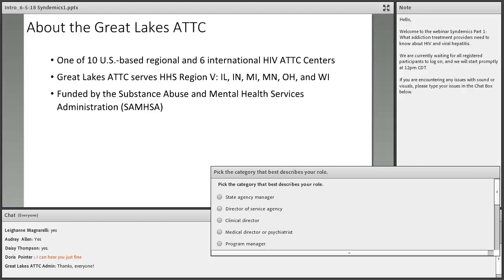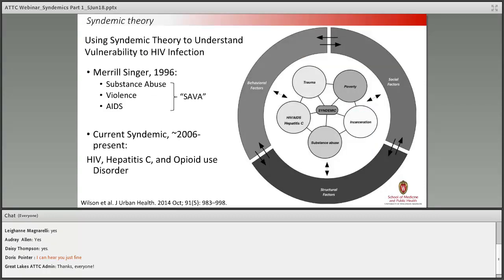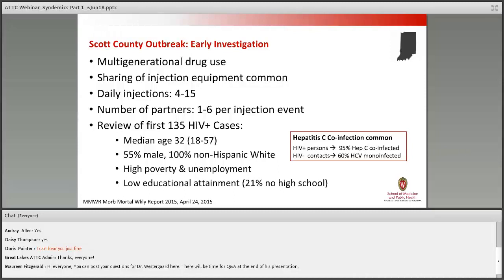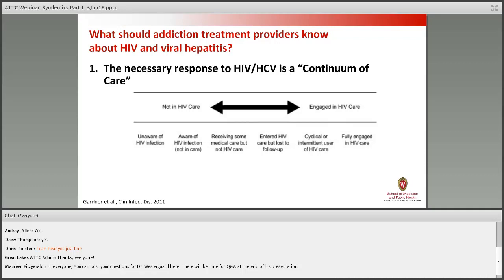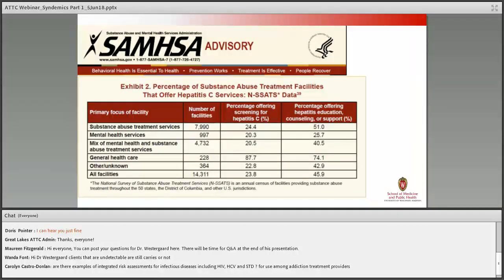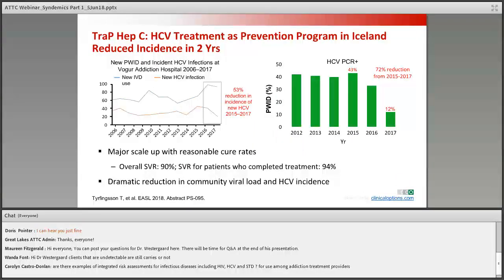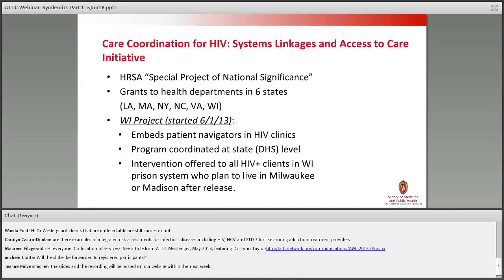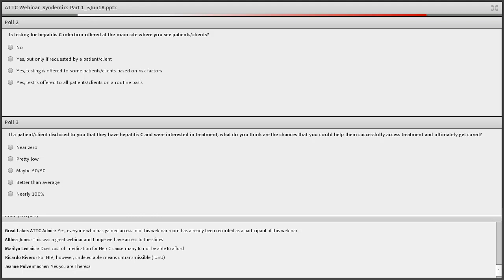Syndemics Part 1 What addiction treatment providers need to know about HIV and viral hepatitis 1 0